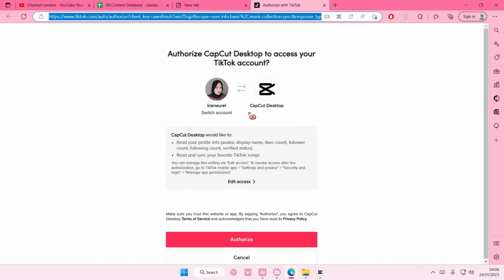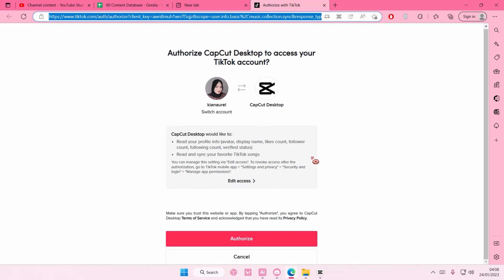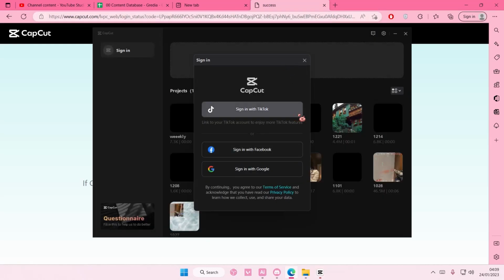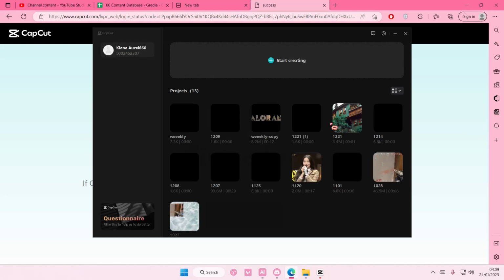How To Sign Into CapCut PC Using TikTok Account NEW UPDATE February 2023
Sign into CapCut PC using your TikTok account by watching this tutorial.